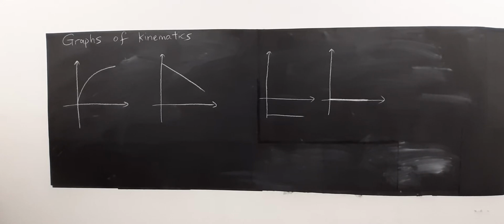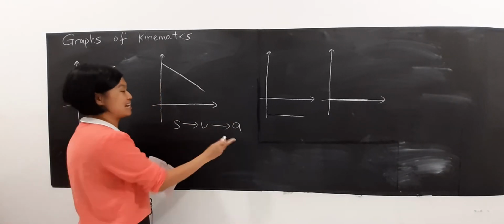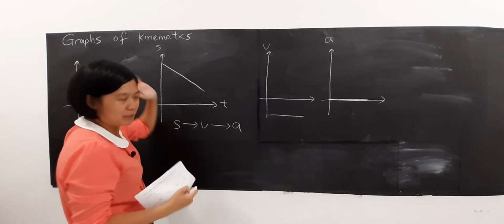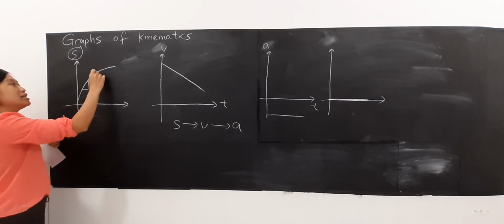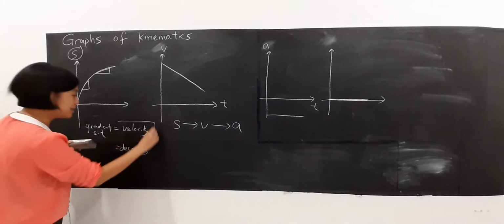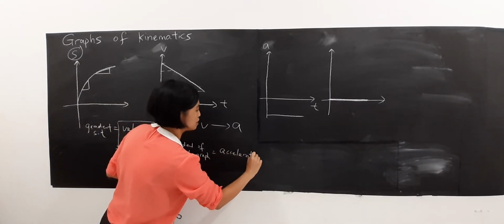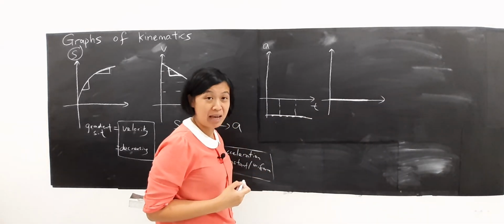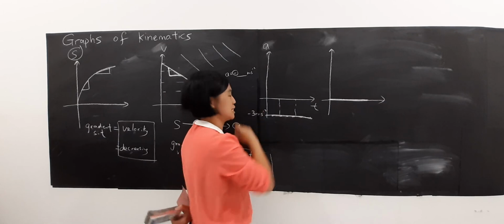2 2 Tricks on kinematic graphsPart 2